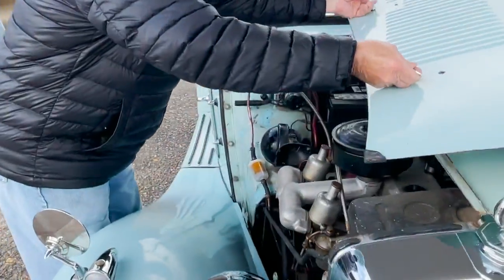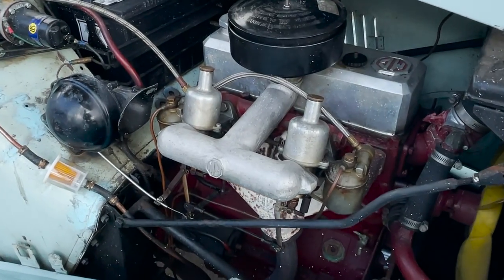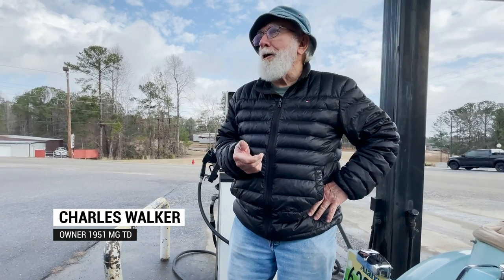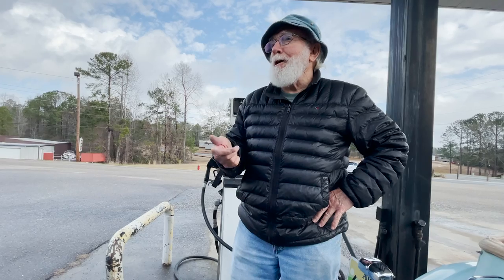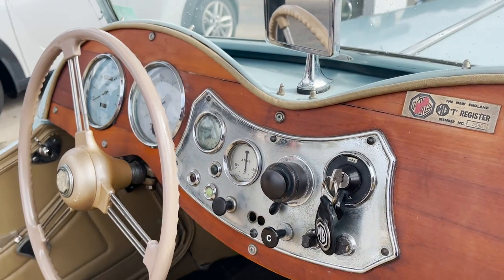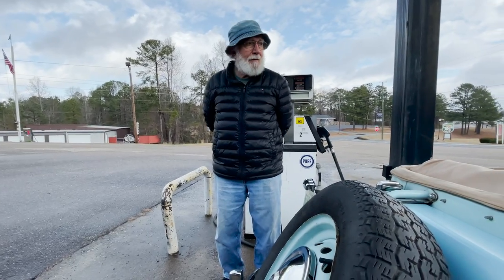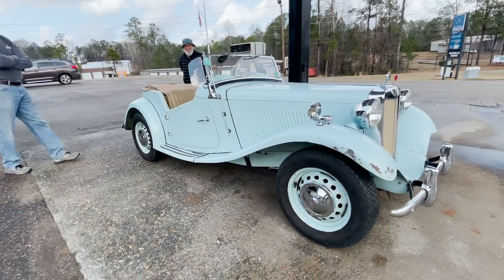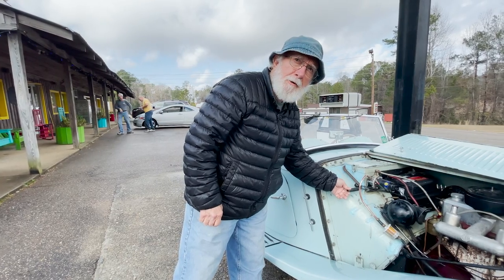Feature | Charles Walker's 1951 MG TD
Charles Walker shows off his 1951 MG TD.

Reporting
Cliff Williams
Editing
Jake Arthur